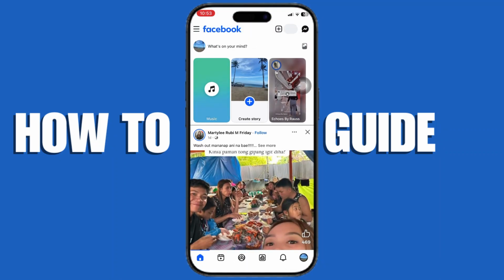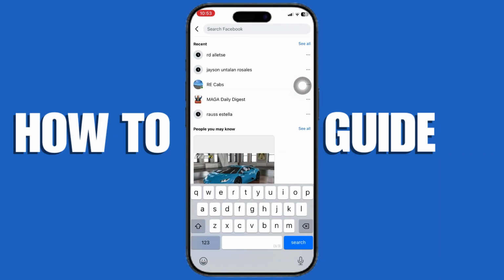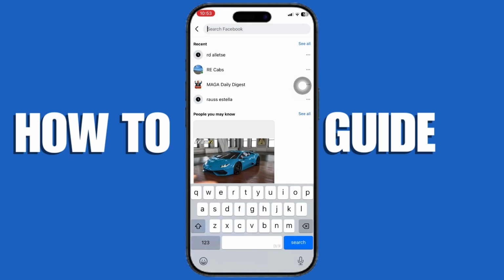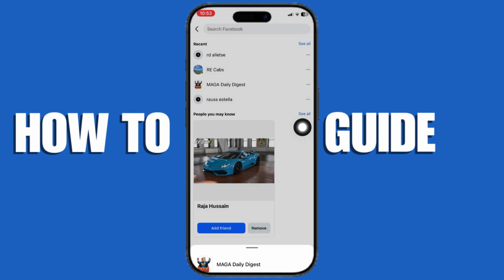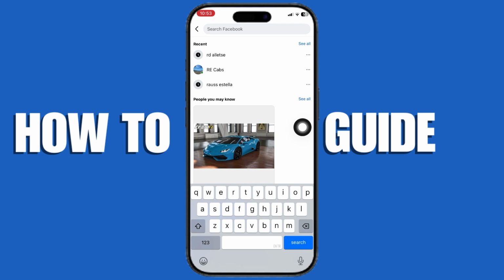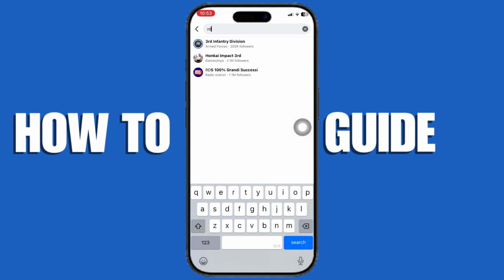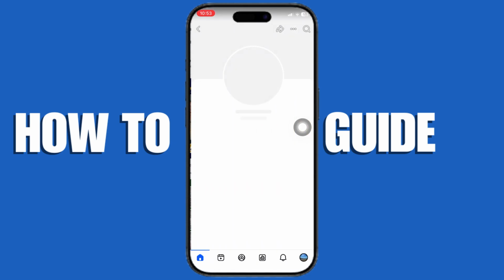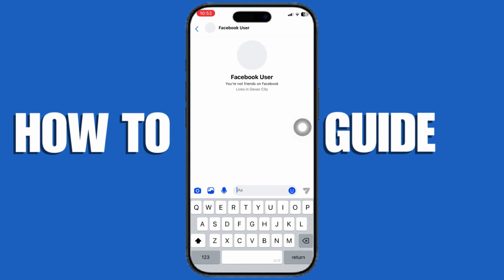How To Message Someone On Messenger Without Being Friends (Easy Guide)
Learn how to message someone on Messenger without being friends using simple, updated methods that work in 2026. This quick guide shows you how to send message on Messenger without adding friend, how to use the Message Request feature, and tips to chat on Facebook Messenger without being friends safely and effectively. Perfect if you want to DM someone on Facebook without being friends, contact people professionally, or send messages without getting ignored. Follow this step-by-step tutorial to master Facebook Messenger messaging tips, message request tricks, and how to text someone on Messenger without adding them.